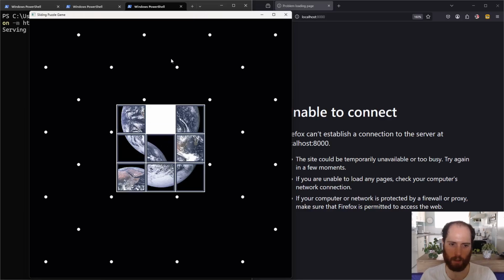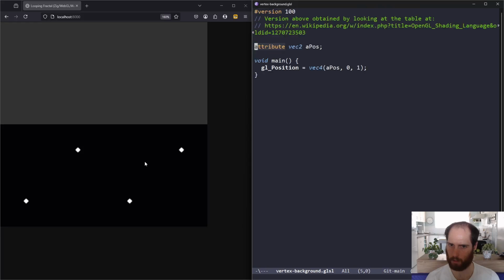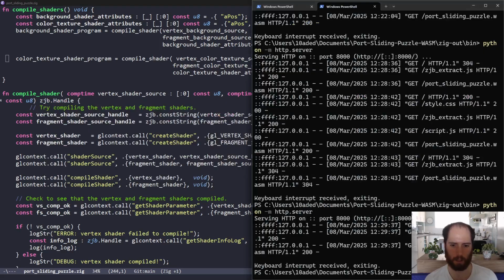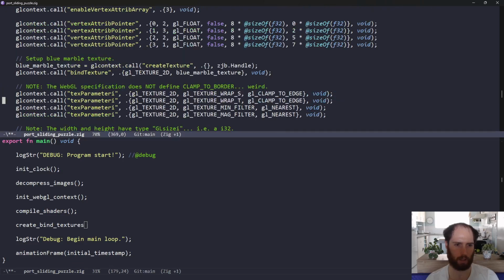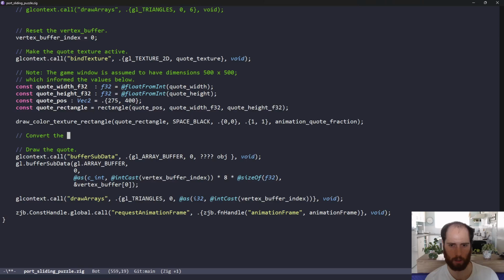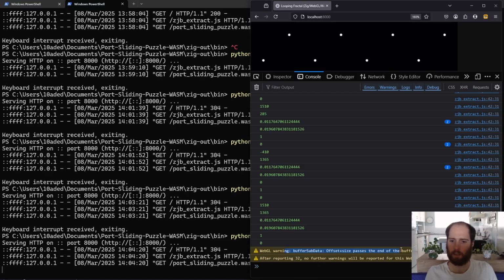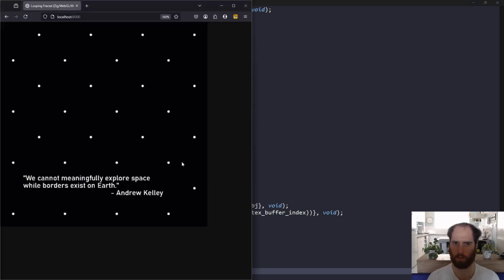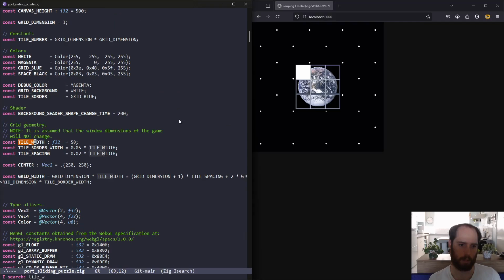Porting Sliding Puzzle Game in Zig to the Web [Part 3/n]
We continue to port our desktop game to the web, learning the small but otherwise breaking differences between OpenGL and WebGL.